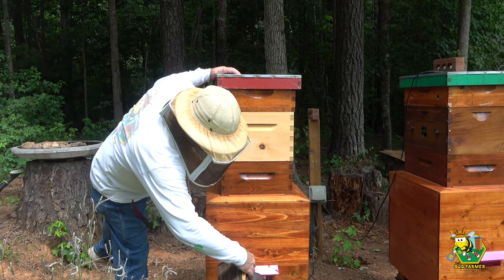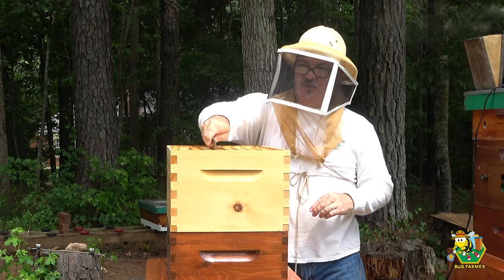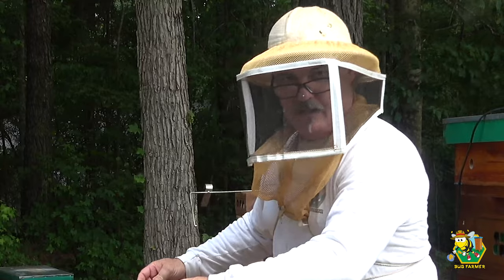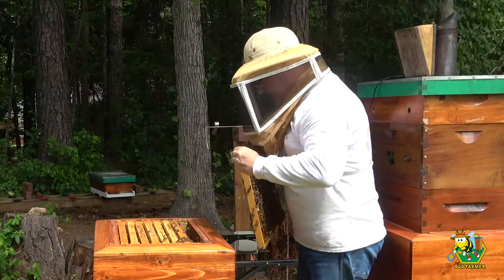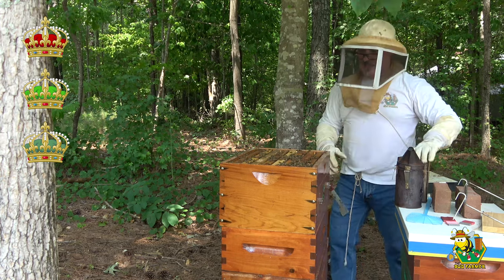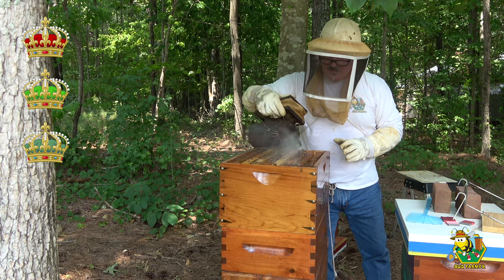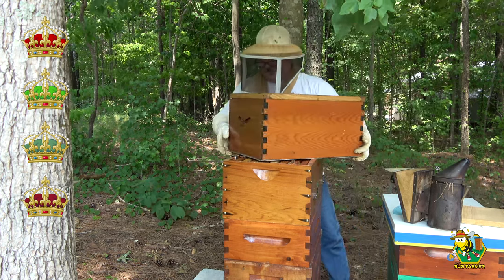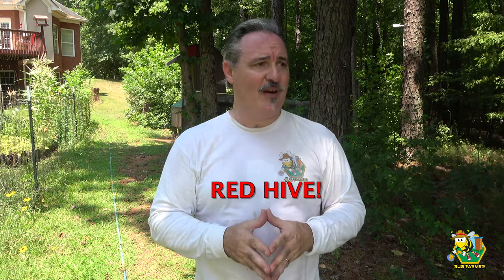Queen OR NO Queen | Screen Combine Results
About this video:In this video we will check the results of the screen combine to see if the hives accepted the queen and they are queen-right.  If all goes well all hives will have a queen and the screen combine worked as an alternative to a newspaper combine.